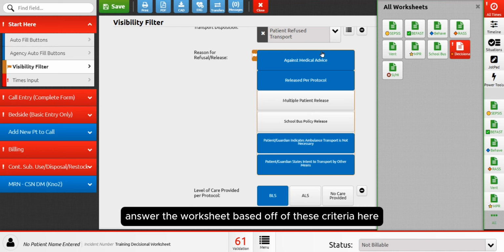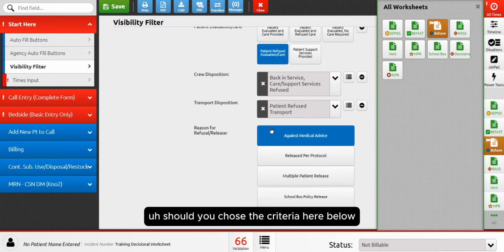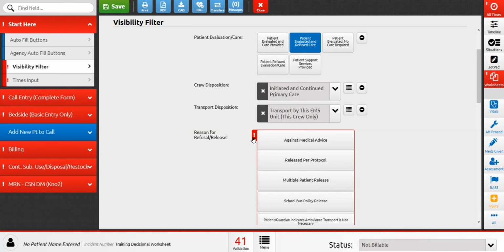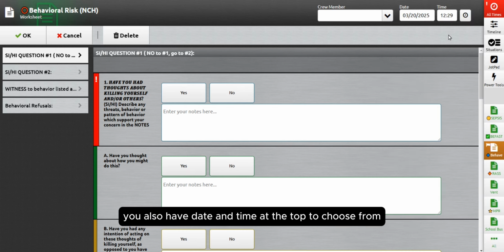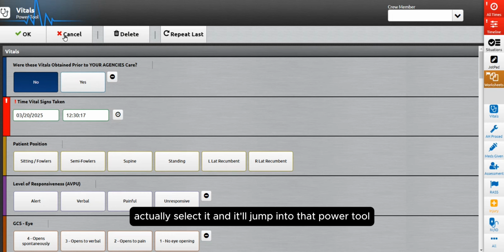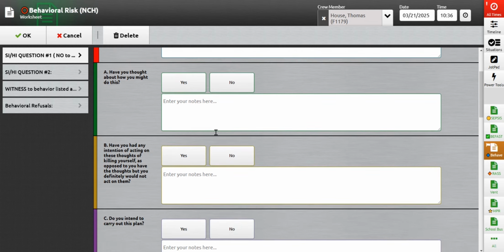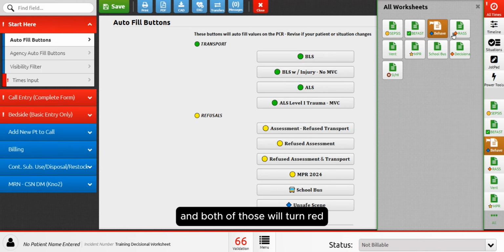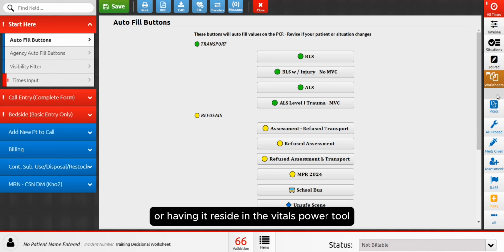Behavioral Health Emergency Documentation Training (April 2025)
~ 5 minute video highlighting changes to the worksheets and short description of how they operate.